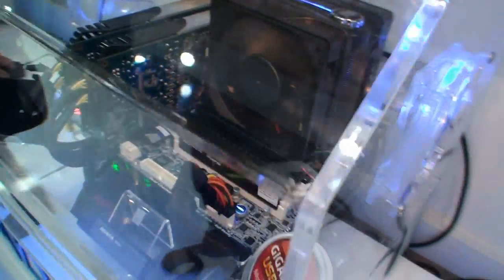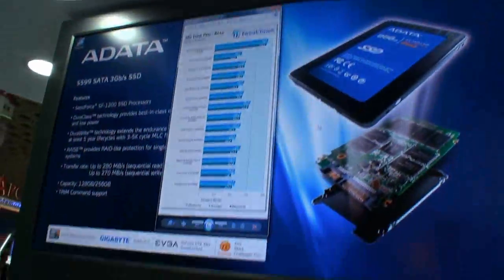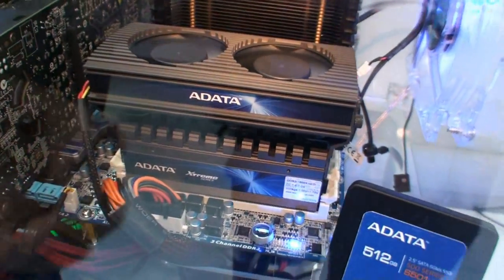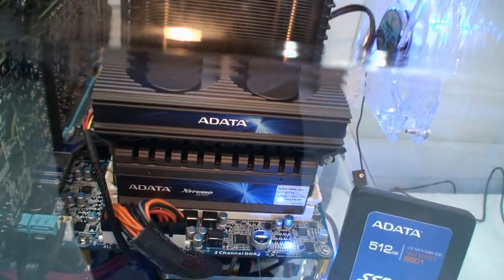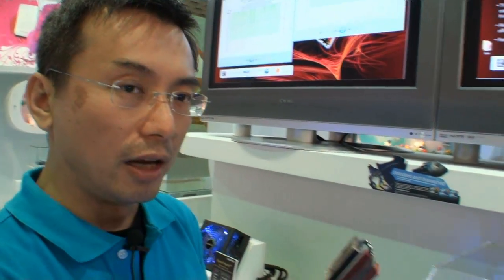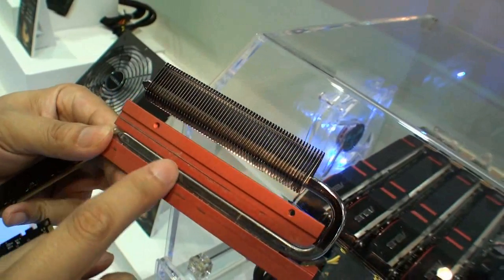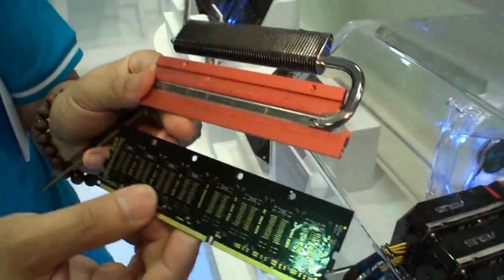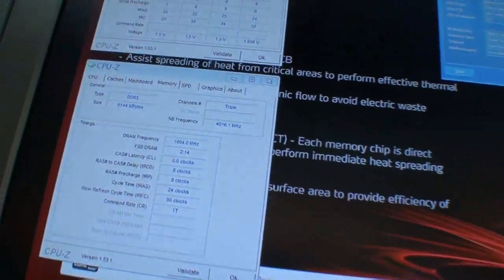A-DATA XPG Memory adds in new features such as active fan cooling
COMPUTEX Taipei 2010 - We found ourselves back at the A-DATA booth where we got an introduction into its line-up of XPG memory that is designed for overclockers, enthusiasts and gamers.

The Xtreme Series now includes an active fan cooling unit that is like others on market. It is installed over the top of the RAM and the two fans push air down over heatsink to aid in stability and performance when pushing the memory as fast as you can go.

The Plus Series includes cooling as well, but in the form of a heatpipe design. The Gaming Series doesn't come with any external cooling besides of course the standard heat spreader on the RAM. All these modules are now made using a 2oz copper PCB design which is designed to improve overclockability.  Distributed by Tubemogul.